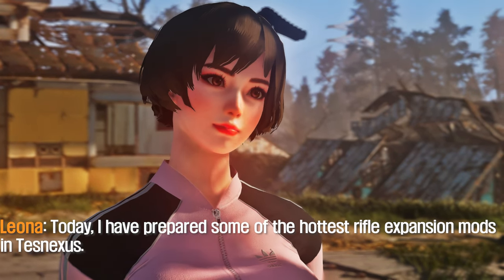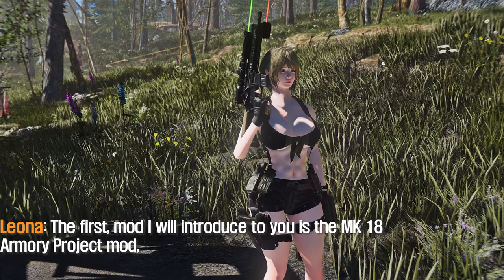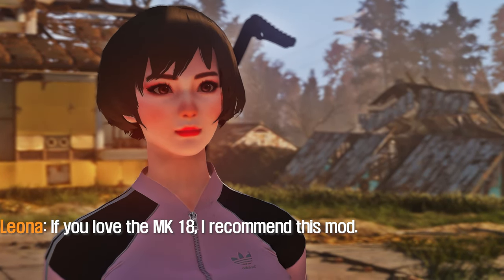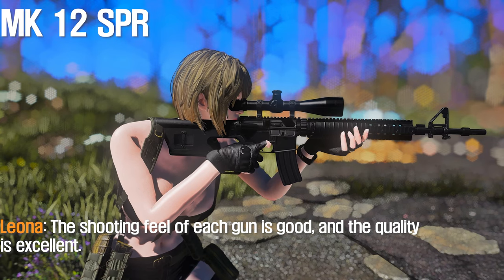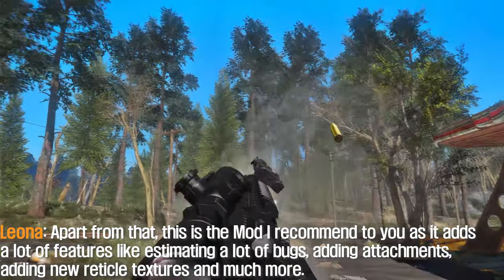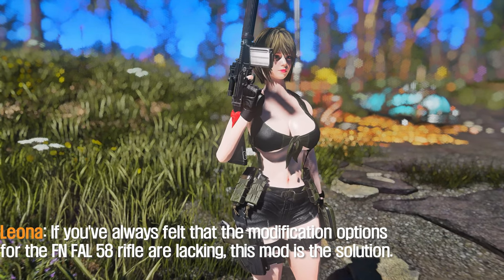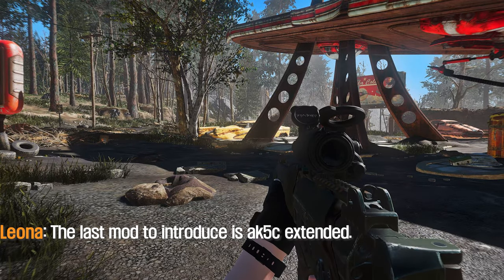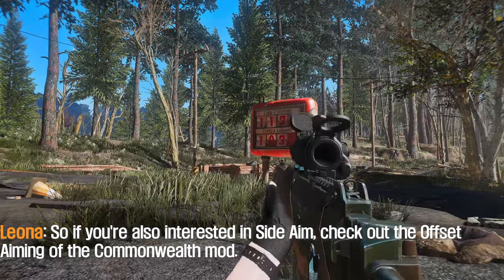FALLOUT 4 MOD I Best Recommanded Rifle Expension Mod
I. PRESET
🔴 ARJAFALL Custom Camera Preset 2.0

II. CHAPTER
00:00 Intro

00:15 MK18 Armory Project
1. Credit
- SalientPhantom, EtCapra

2. Source
1) MK18 Armory Project

00:46 Combined Arms Expansion Pack
1. Credit
- Nova and Friends

2. Source

01:34 FN FAL - SA58 Armory Project
1. Credit
- SalientPhantom

2. Source

02:06 Ak5C - Extended
1. Credit
- ShortBarrelRaifu

2. Source